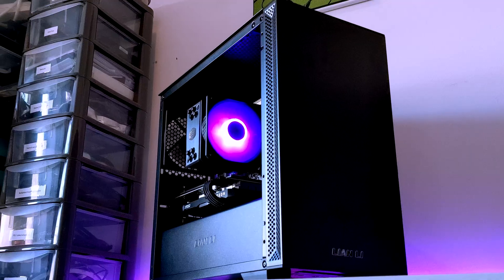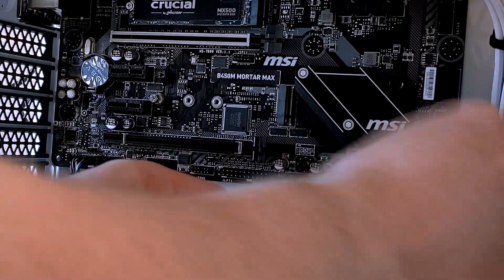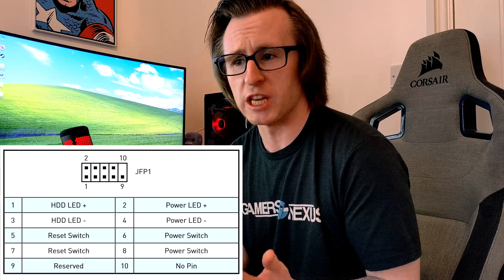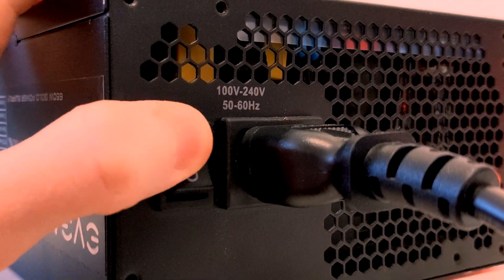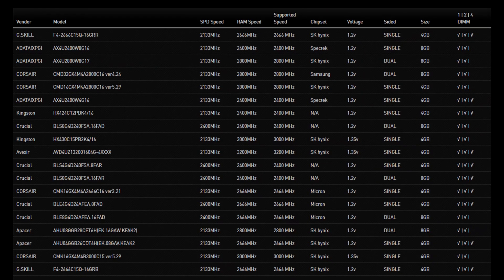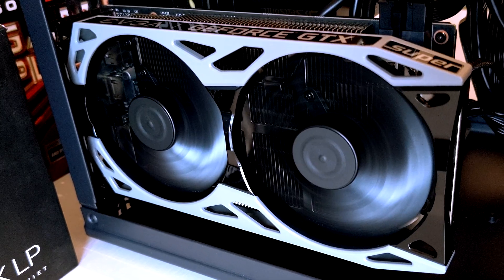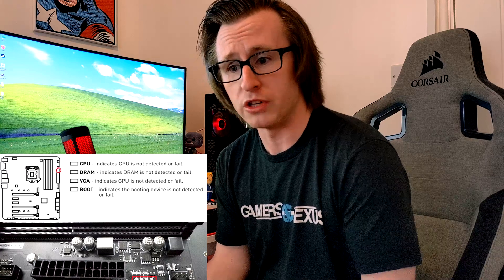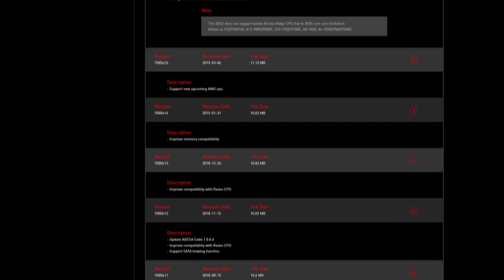"My New PC Build Doesn't Work!" - 8 Troubleshooting Tips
Just built a PC and it's not going as planned? Check out these troubleshooting steps I use whenever I encounter a troublesome system.

Timestamps:
0:00 Intro
0:54 Check your connectors internally/externally
1:47 Check your PSU is plugged in and switched on
2:05 Check your RAM/Memory
2:52 Fully seat your GPU
3:20 Check Debug/Post Code LEDs
3:56 BIOS Compatibility
5:51 Swap out parts

PC Jack